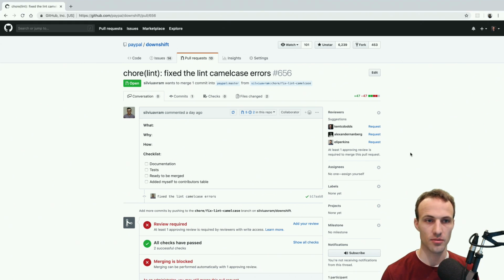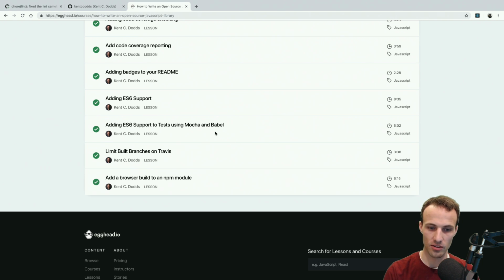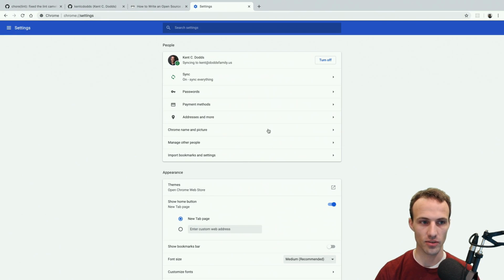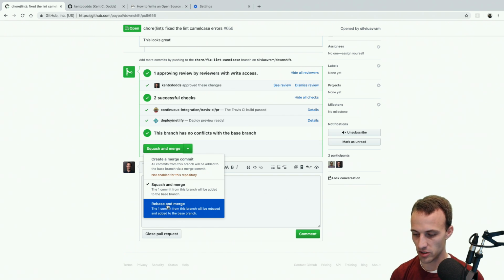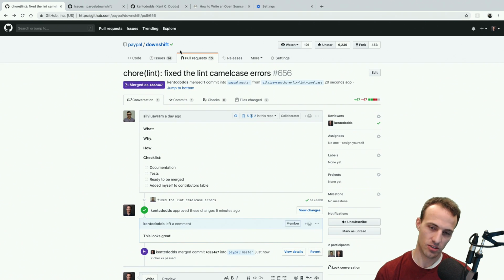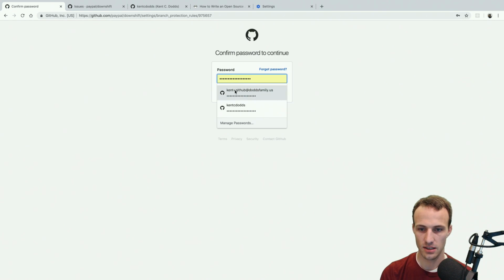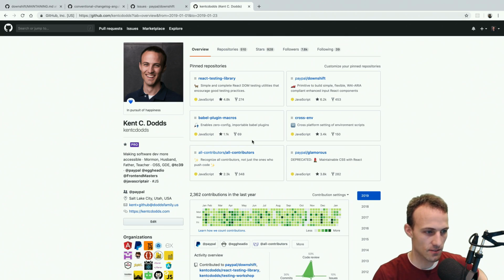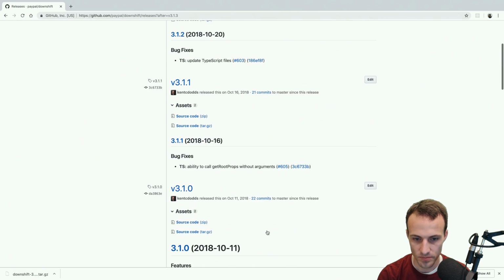My Pull Request Review/Merge Workflow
I have a particular workflow that optimizes for automated releases. Here's how it works.